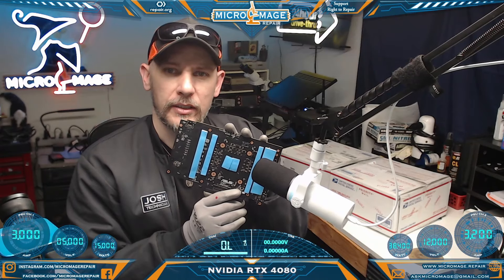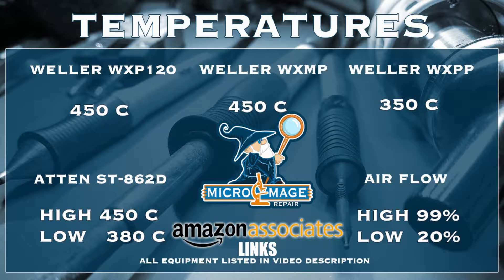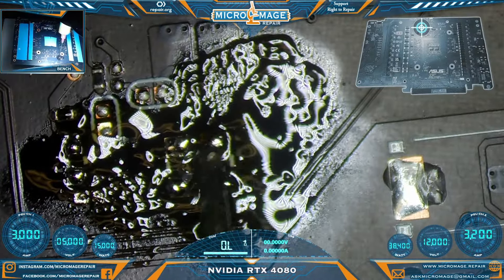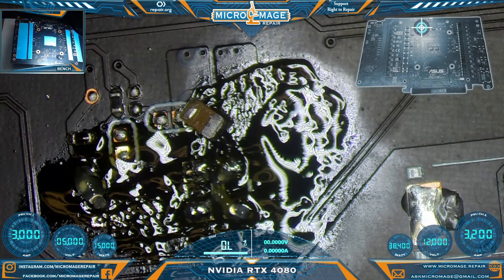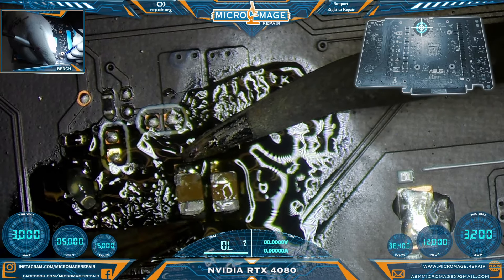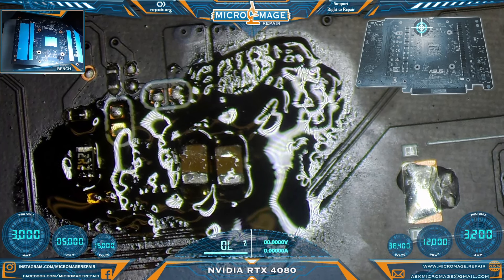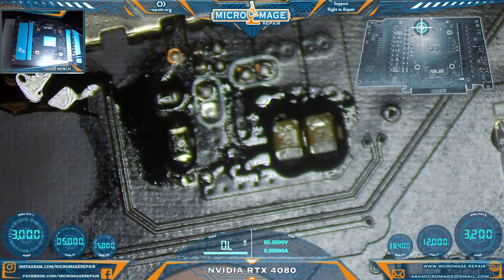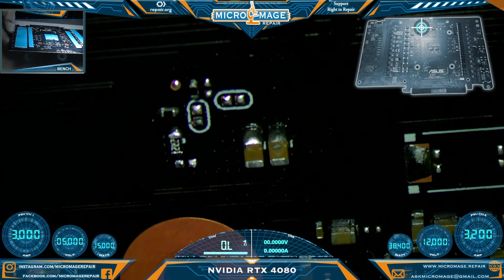RTX 4080: Knocked Off Parts Repair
Fill out the form for a free quote!

🔧Tools🔧
WXPP Tips
WXP120 Tips
WXMP Tips
Mechanic Platform tip
My Entry Level Station
Microscope Lighting
Microscope Arm
Full set up with light and articulating arm.
Dock dongle
Battery Squid
USB C battery module
Grinding Tools
E108
MAANT D1
Switch docking dongle
Switch Dock extension
Gloves
High temperature gloves
T8280 Preheater
Electric Screwdriver: